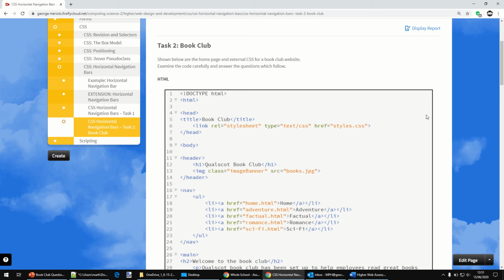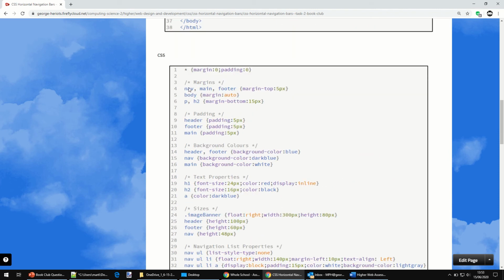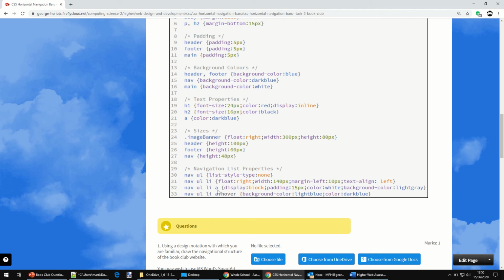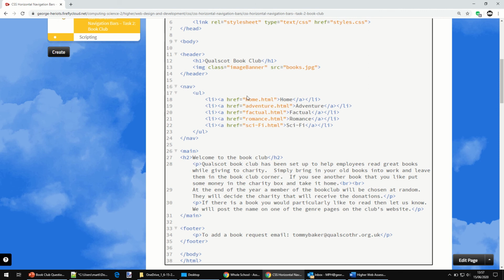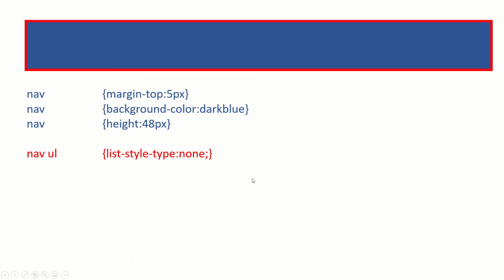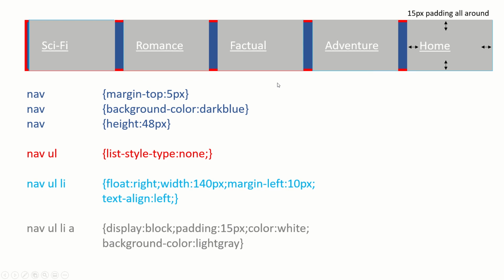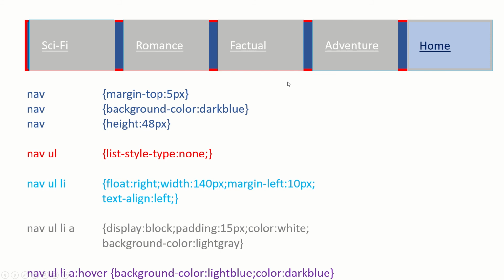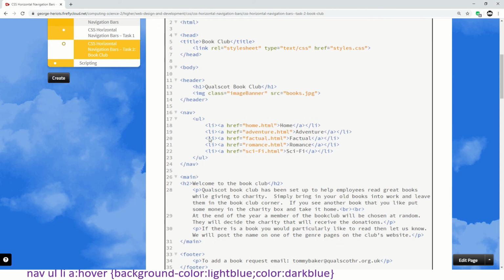H Web DD - Book Club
Walkthrough of Book Club task.